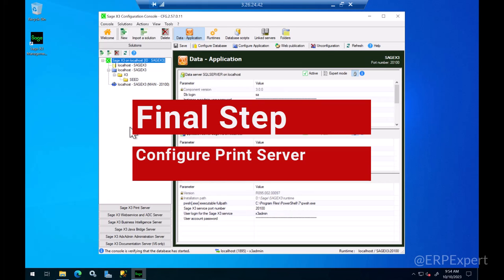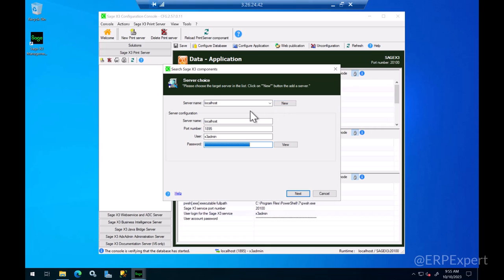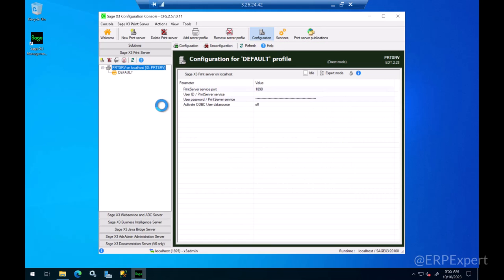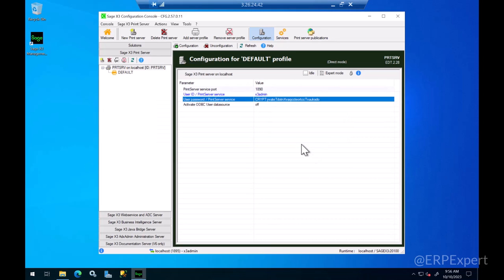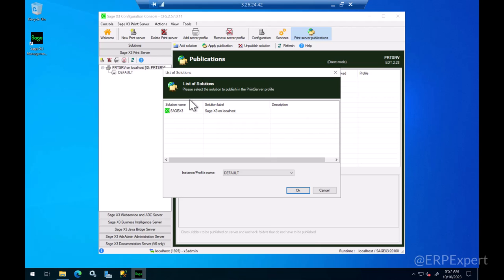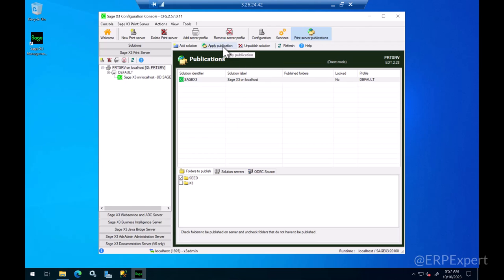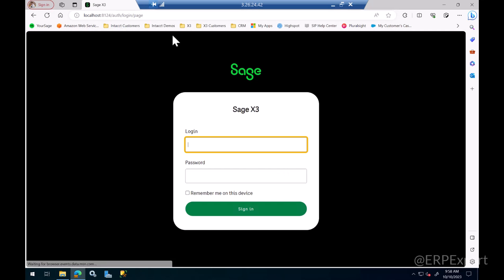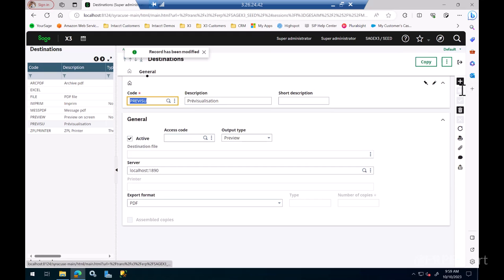Install and configure Sage X3 Print Server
In this video I'll explain how to configure the previously installed Sage X3 print server